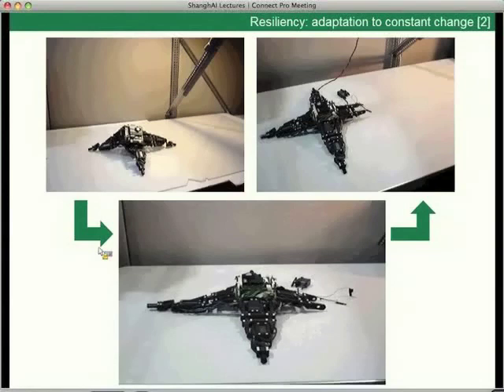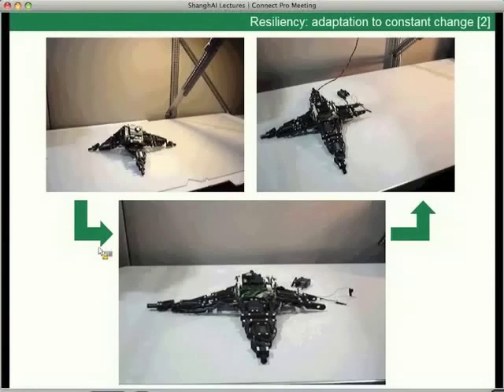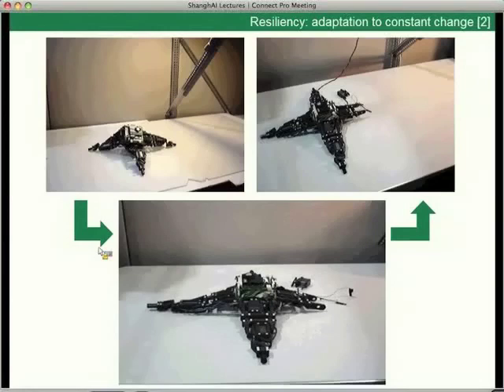Josh Bongard "Resilient Machines" (ShanghAI Lecture, 2009), Part 2